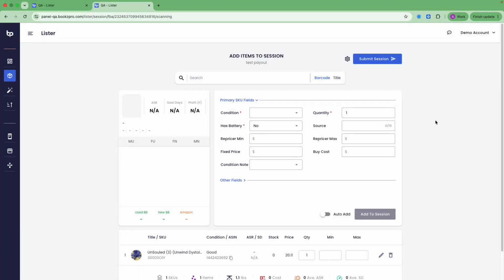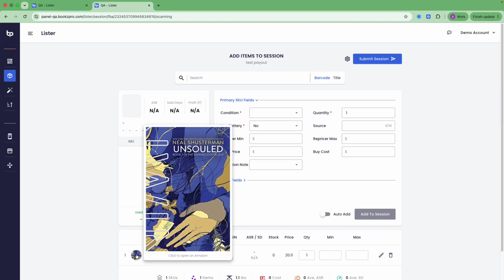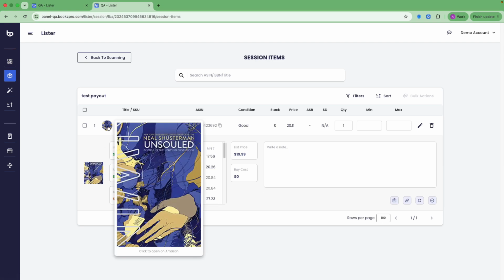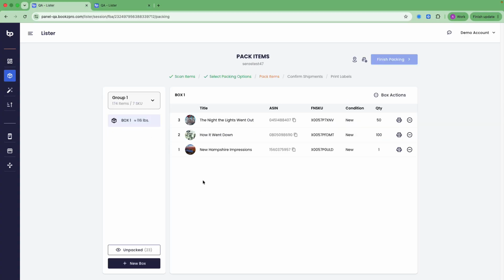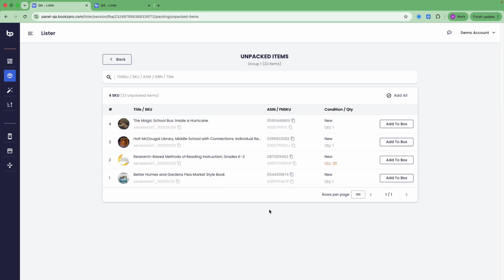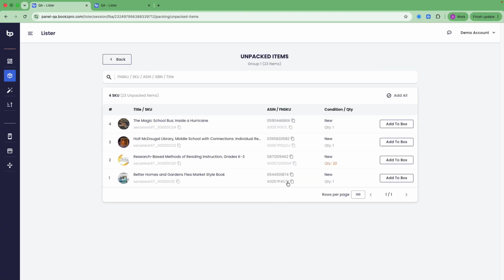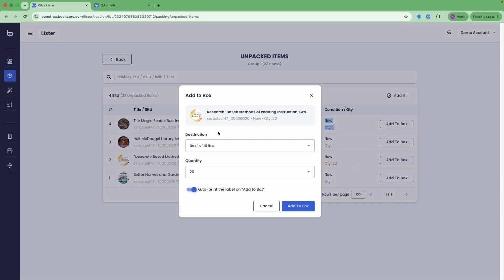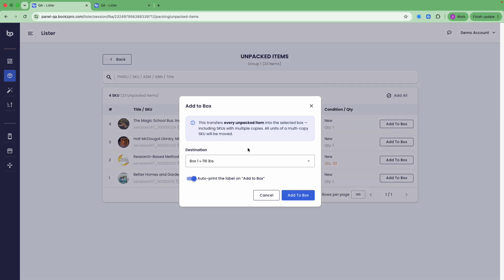Update Notes- New Features on FBA Lister